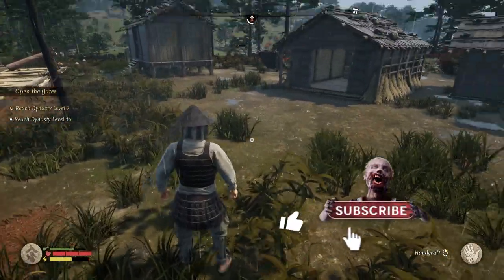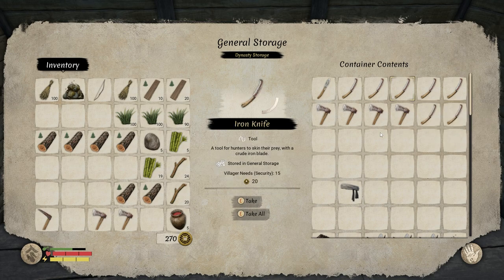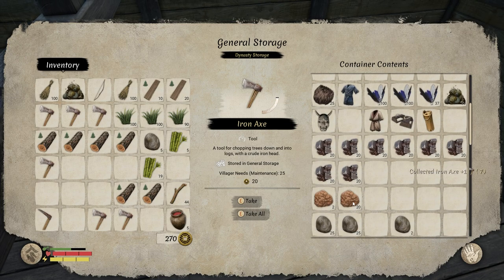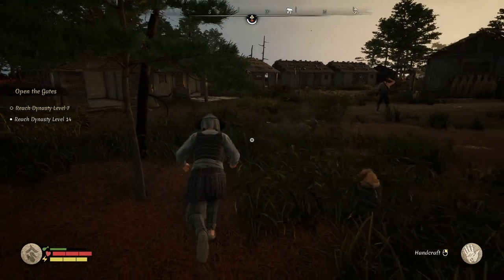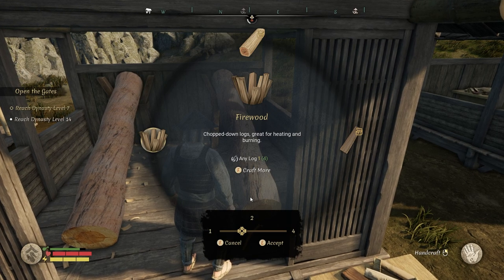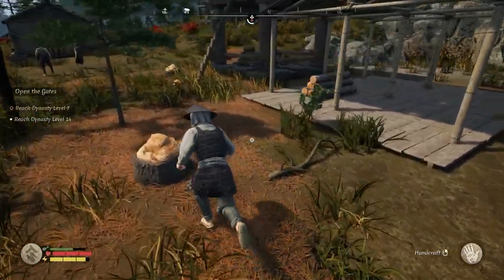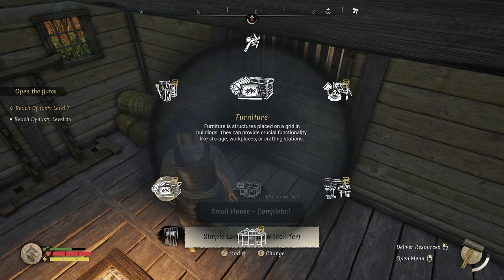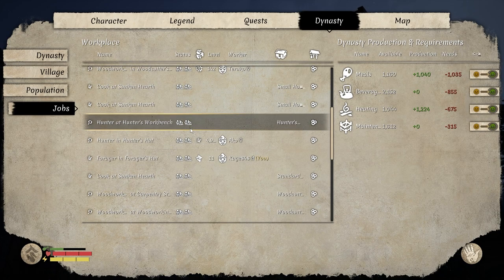New Maintenance Stat & How to Deal With it | Sengoku Dynasty Gameplay | Part 11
Sengoku Dynasty Gameplay Let’s Play - Build and manage villages in an open-world feudal Japan. Survive, explore, meet unique characters, and establish your legacy.